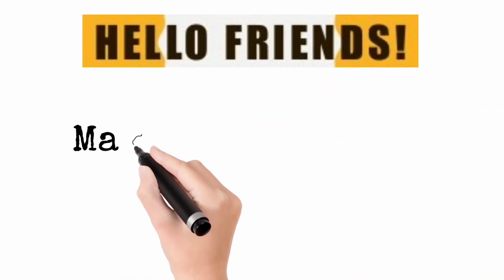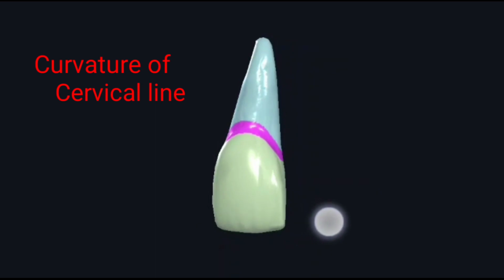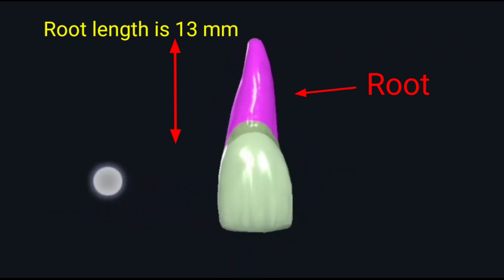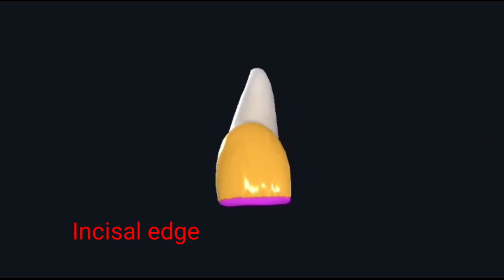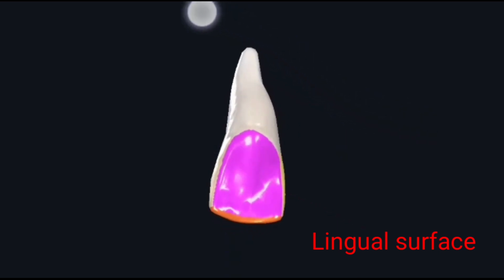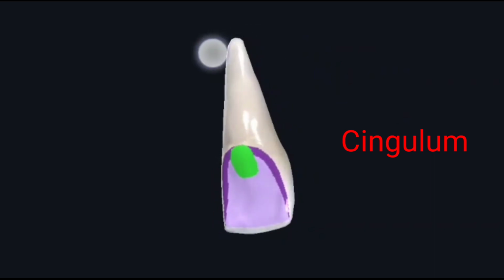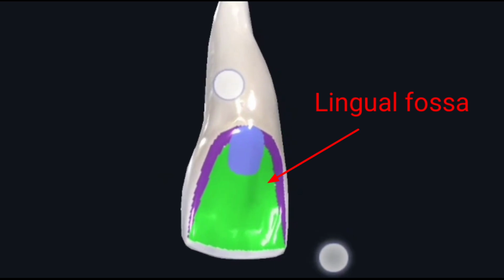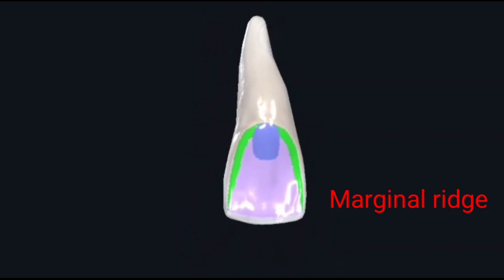Part 2: Dental Anatomy | Maxillary Central Incisor | Learn dentistry with 3D animations 🦷👈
DAILY HACKS
This channel is all about smile, teeth facts, and healthy oral life. Take care of your tooth & they will take care of you!😃👈

Simply put, we create animated dental videos to make it easier to learn. It took me a lot of hard work and passion to reach here. DAILY HACKS started as a hobby of an animator (me) who simply loved two things: gadgets & animation! With the appreciation & support of my family members and all the friends, soon this hobby transformed into a professional dental informer. Trust me, we're striving hard each day to bring more content for you but this is really tough & time taking process. The positive side is, I love doing this!